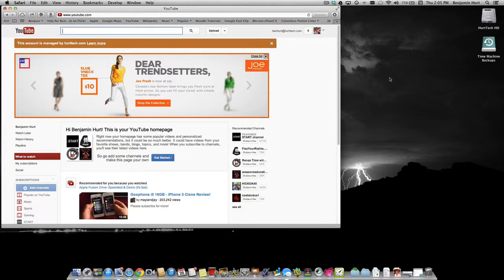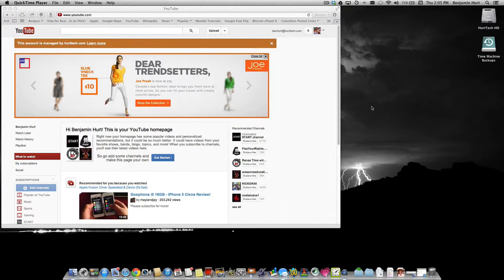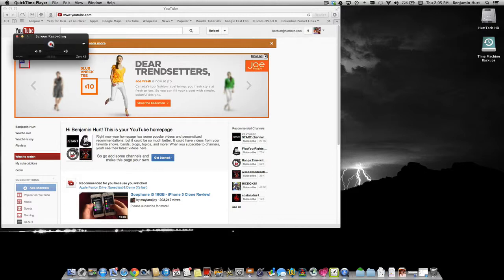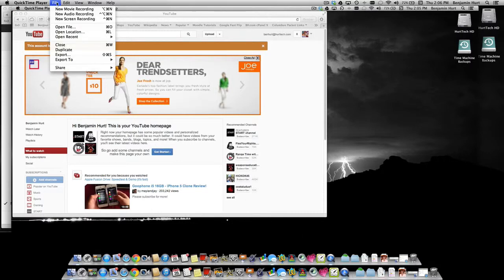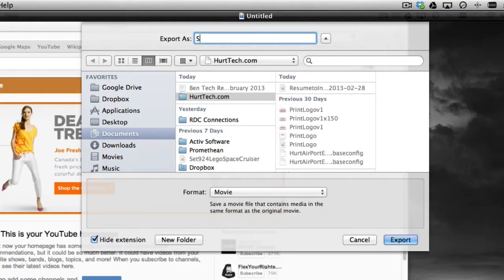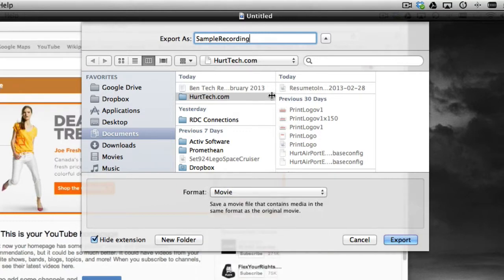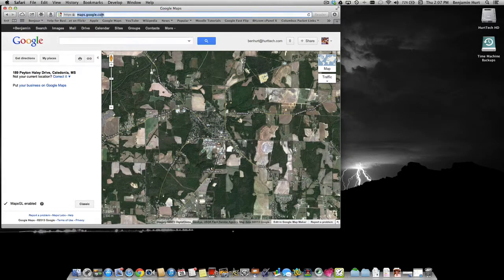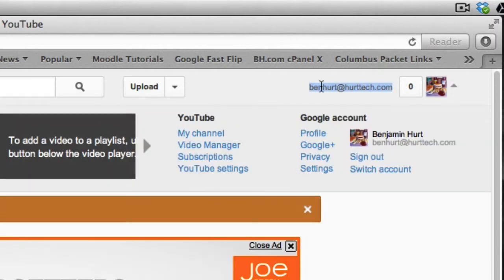How to screen record with QuickTime on the Mac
This video shows how to quickly create a screen recording and post it to YouTube using QuickTime Player X, which is a part of the default Mac OS X install.